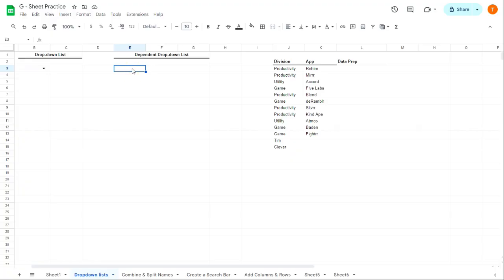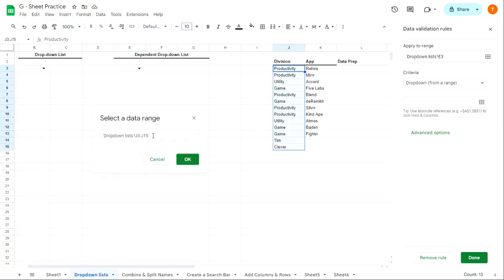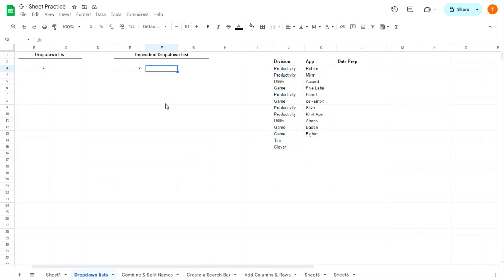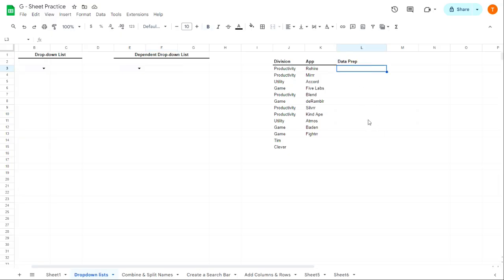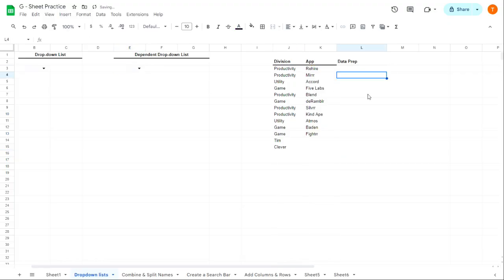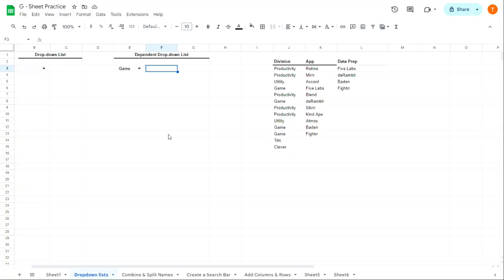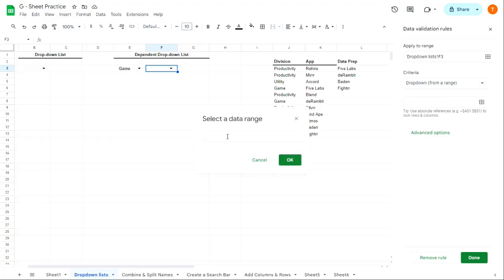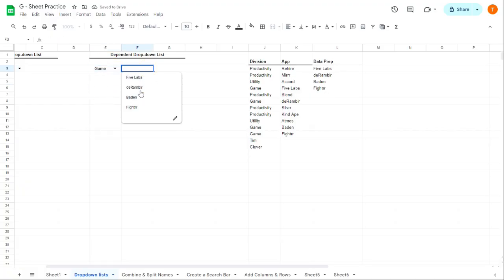How to Create a DEPENDENT DROPDOWN LIST in Google Sheets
This video is a step by step beginner tutorial showing you how to make a  dependent dropdown list in Google Sheets.